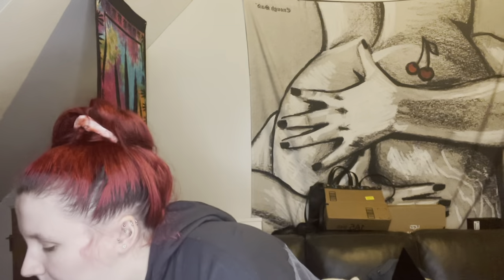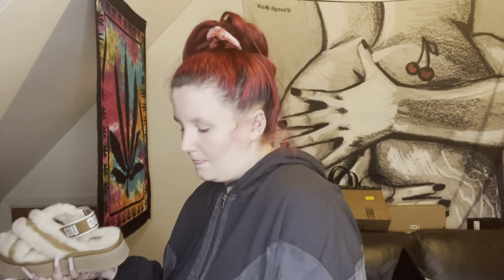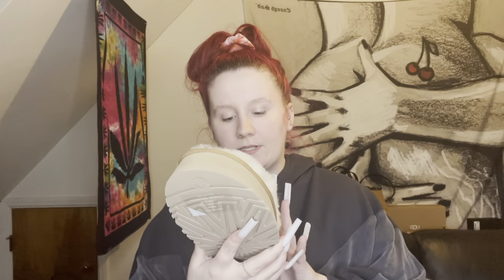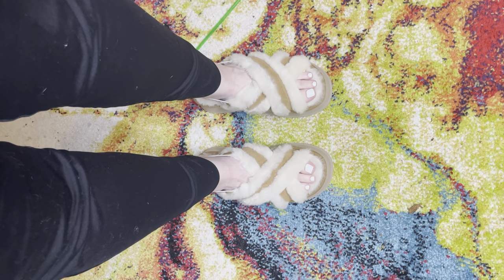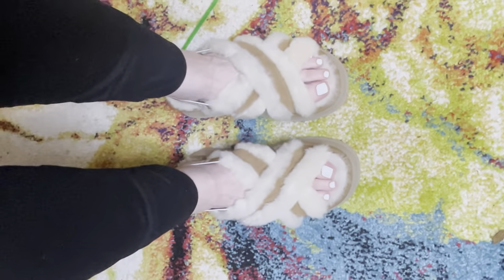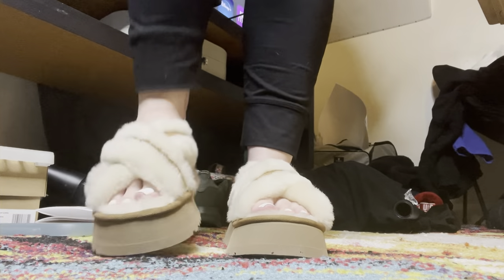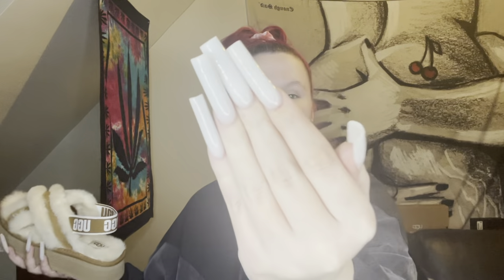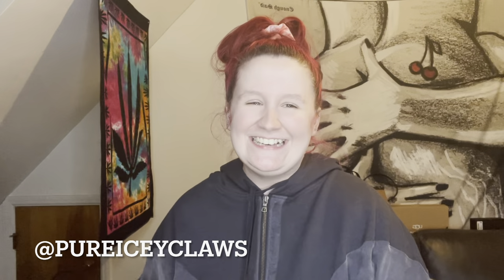UGG DISCO CROSS SLIDE REVIEW | TRY ON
Hey everyone!!

Im unboxing the Ugg Disco Cross Slide, let me know what you all think, there is a black & white pair, black, the chestnut in the video, and also a pink color (offered on Dillards.com) and I believe a Tiger print as well (base color black). These retail for $120!